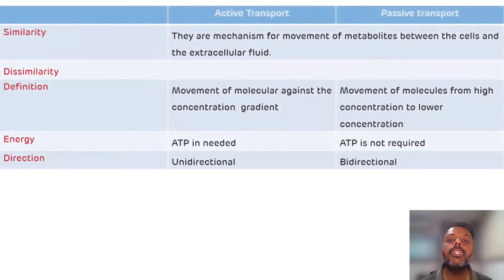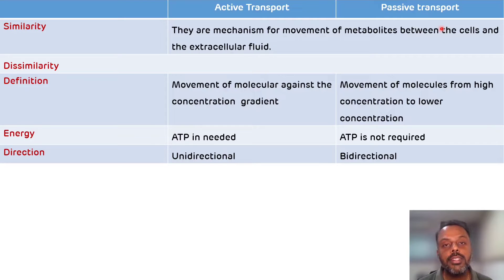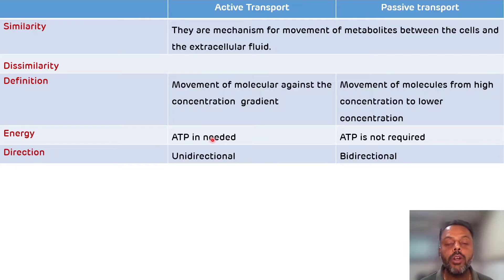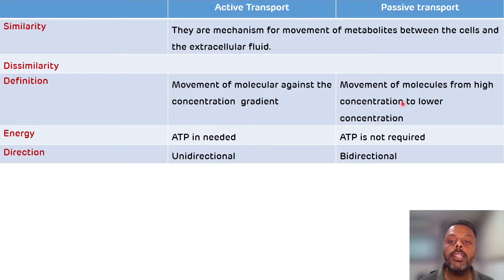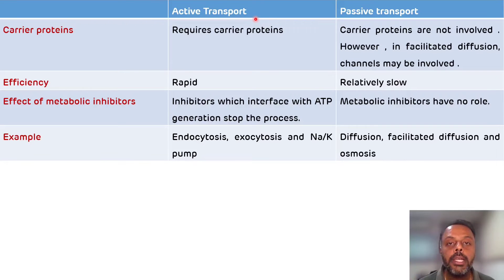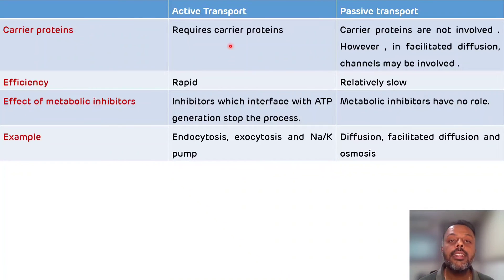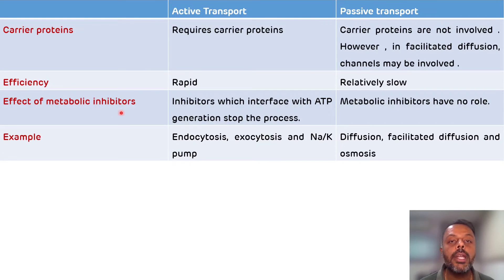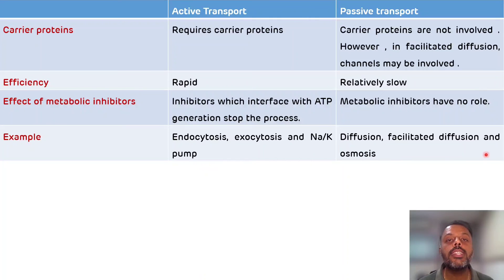Active Transport And Passive Transport In 3 Minutes || Active Transport vs Passive Transport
This video is on similarities and differences between active transport and passive transport